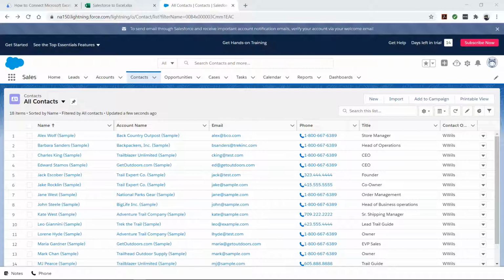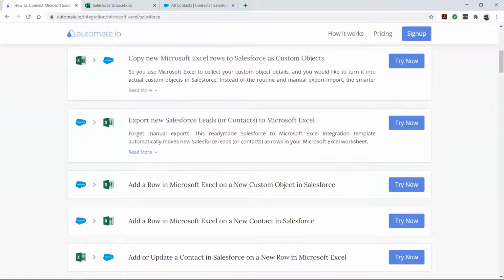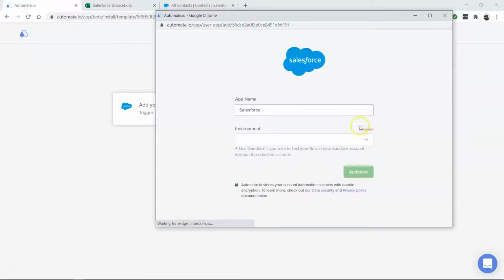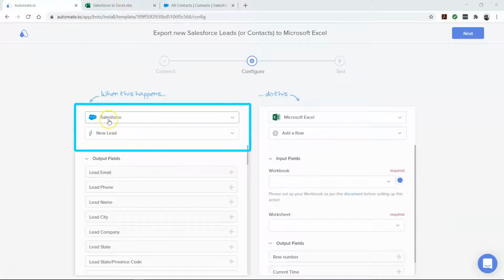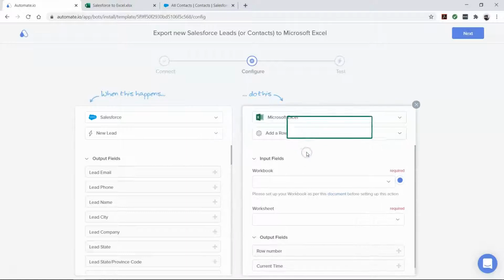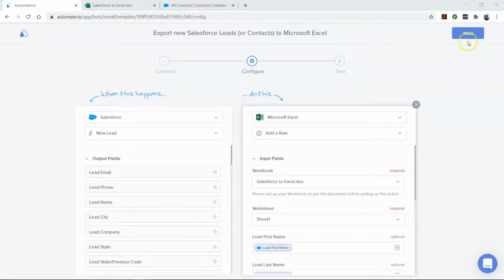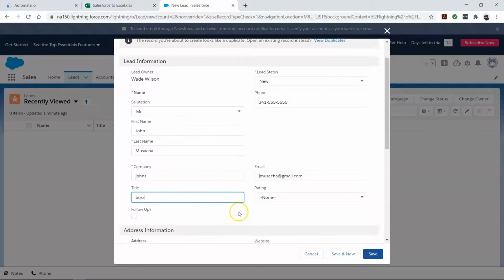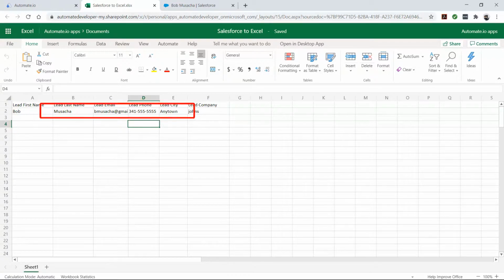Salesforce and Microsoft Excel Integration ⚡ Export new Salesforce Leads (or Contacts) to MS Excel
0:00 - Introduction
0:28 - How to connect Salesforce and Microsoft Excel accounts in Automate.io
1:02 - How to create automation between Salesforce and Microsoft Excel
1:53 - Testing the automation between Salesforce and Microsoft Excel

** Video Transcription **

Organizing your Salesforce contacts and keeping them stored in a CRM is a great way to manage them. However, instead of doing a manual copy-and-paste, take the help of Automate.io.

If you don’t know Automate.io, it is a simple, no-code workflow automation tool that connects your favorite web apps and automates your tedious manual work so you can spend your time working on things that matter to you.

To begin, visit this page, click on this use case box, and then the Get Started button.

You will see the ‘Add Accounts’ screen. Here you will connect your Microsoft Excel & Salesforce accounts to Automate.io.

Now, let’s enter our account credentials.

We never take chances with your data. We always keep it secure with bank-level encryption.

Alright! Our apps are connected. Let’s build our automation, also called a Bot.

First, let’s talk about Salesforce. It is our trigger app, which starts our Bot. This Bot triggers every time there is a new lead in our Salesforce CRM.

By the way, you can change this trigger to contacts or opportunities or any custom objects instead of leads, depending on your use case.

And, let’s move to Microsoft Excel. It’s the action app that performs our desired action. Here, we want to add the details of our Salesforce lead in a new row in our Excel worksheet.

Now let’s map our lead details by dragging and dropping these fields from Salesforce to Excel like this.

We’re almost done. Let’s run a test to see if it works as expected.

Now, come back to your Automate.io dashboard. Perfect!

Let’s check our Microsoft Excel. There you go! Your bot will now run in the background and automatically add the details of your Salesforce leads as rows in Microsoft Excel.